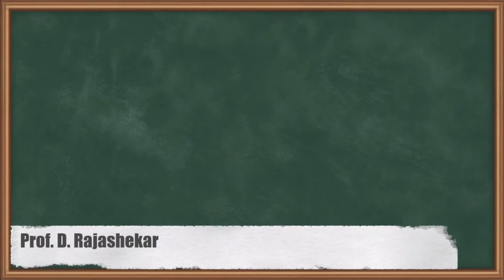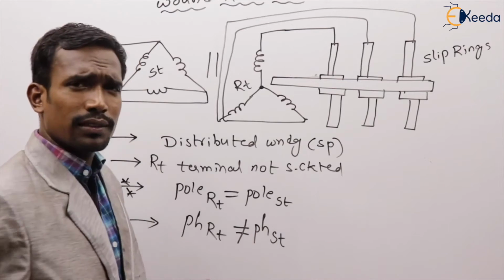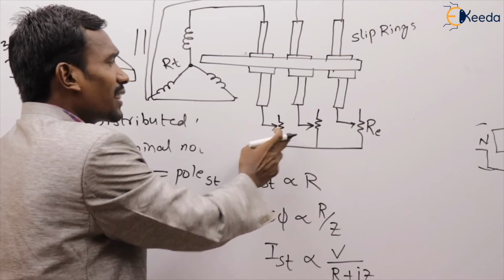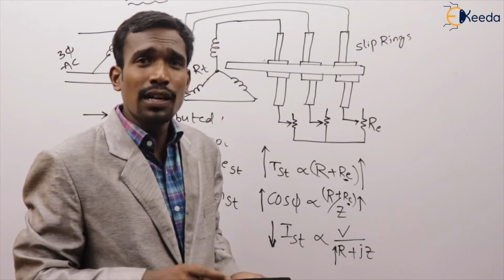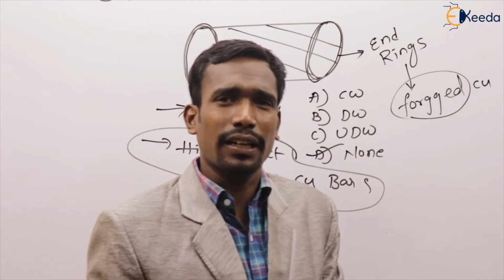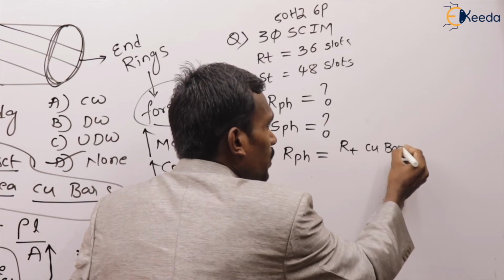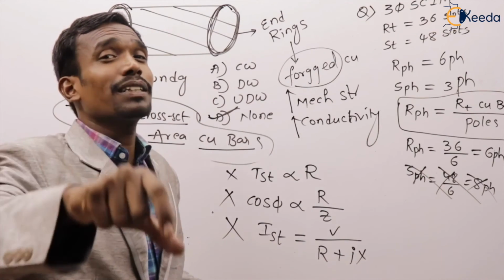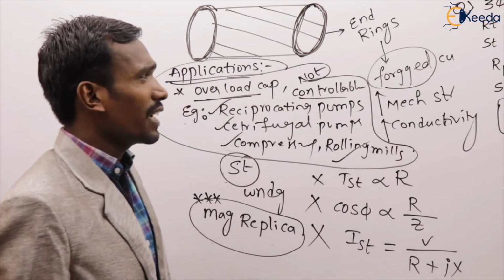Exploring Types Of Rotors In Induction Machines | GATE Electrical Machines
In today's video, we'll be diving into the fascinating world of Electrical Machines, specifically focusing on the different types of rotors. If you're preparing for the GATE exam or just interested in expanding your knowledge of electrical engineering, you're in the right place.

🔧 Topics Covered:

Squirrel Cage Rotor: Explore the characteristics and applications of this widely used rotor type.
Wound Rotor: Understand the construction and working principles of this alternative rotor design.
Double Squirrel Cage Rotor: Learn about the unique features that set this rotor apart from the others.
Slip Ring Rotor: Delve into the intricacies of this specialized rotor and its applications.

Happy Learning.